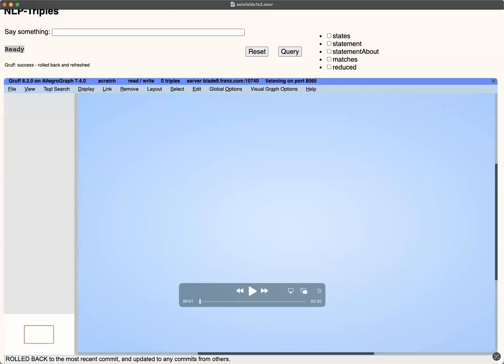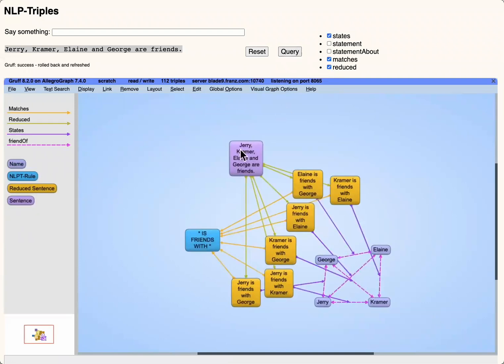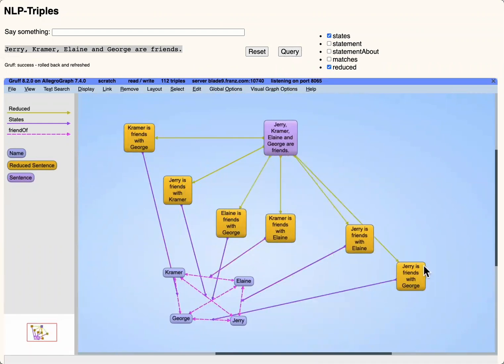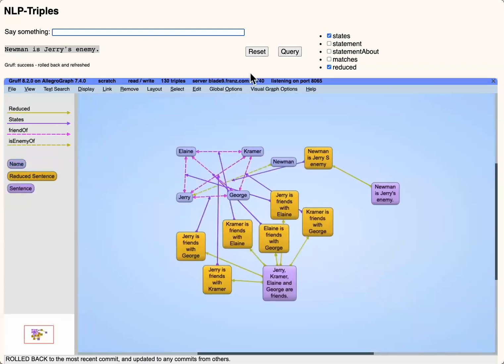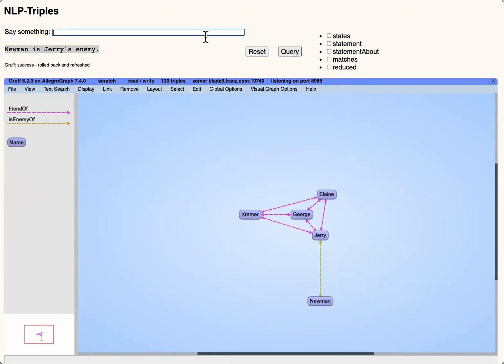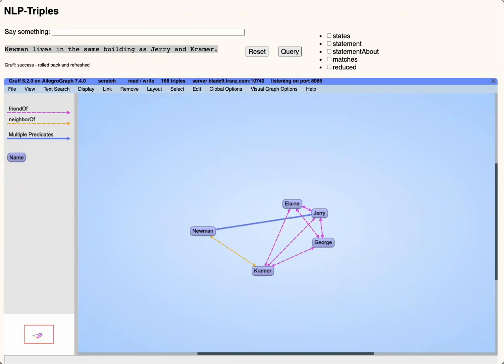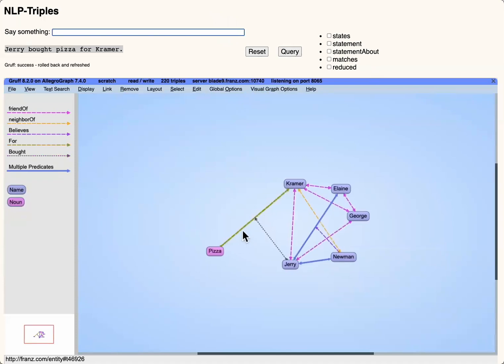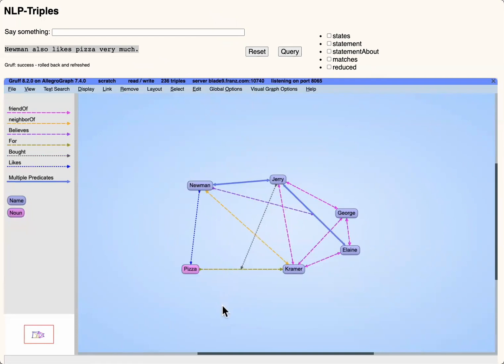Natural Language Text to Triples (RDF)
Natural Language Text Processing (NLP) to RDF Triples using AllegroGraph, Gruff, GPT3